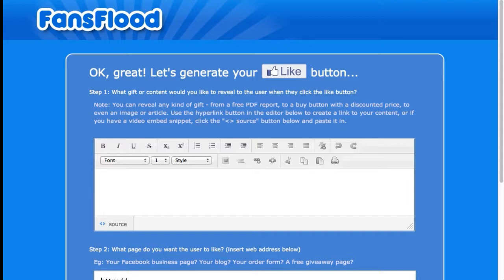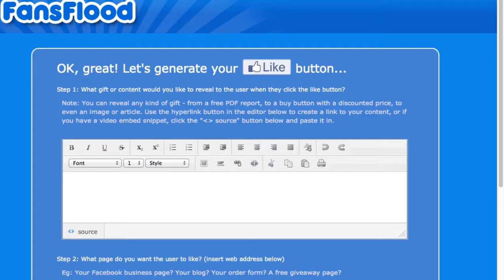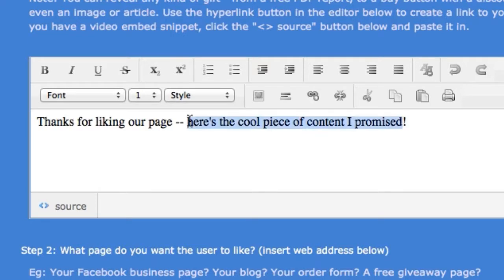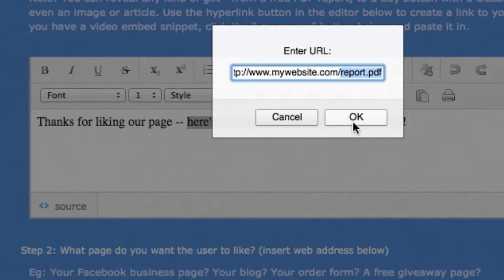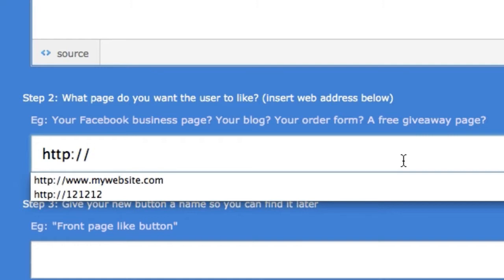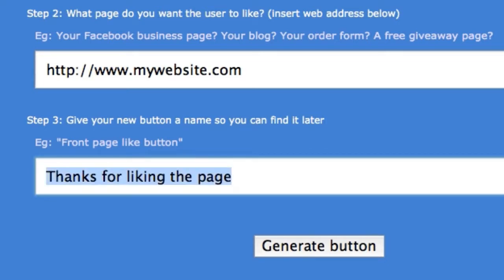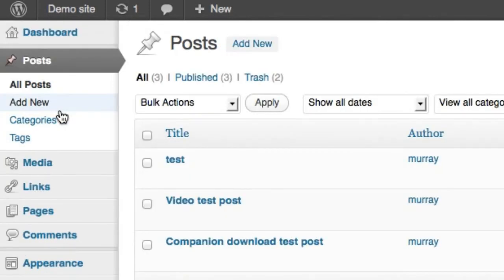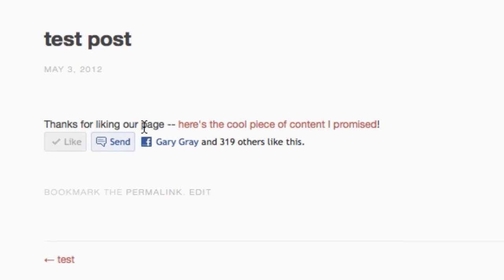How to create a LIKE button with FansFlood